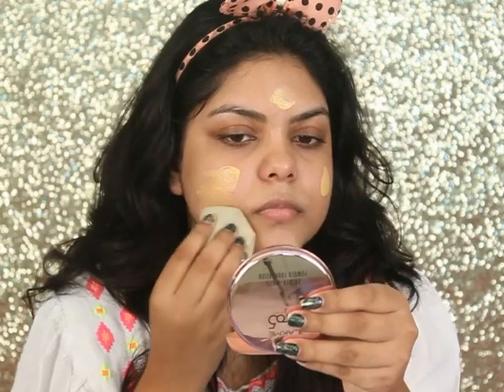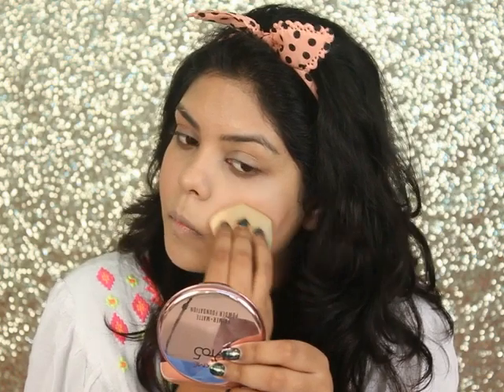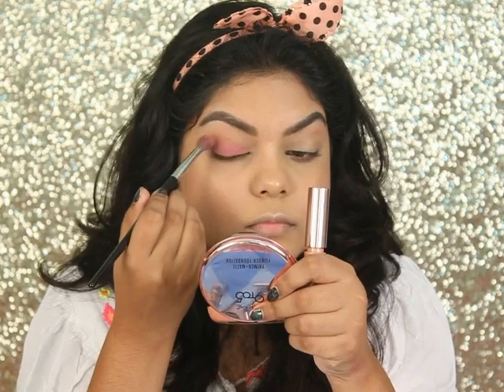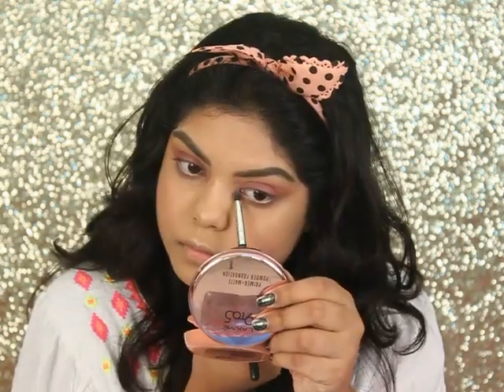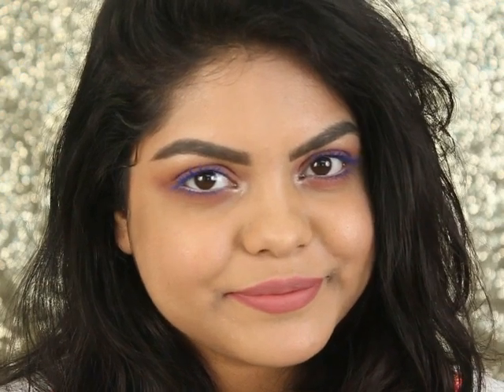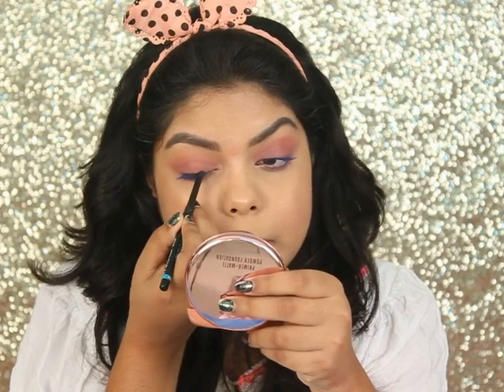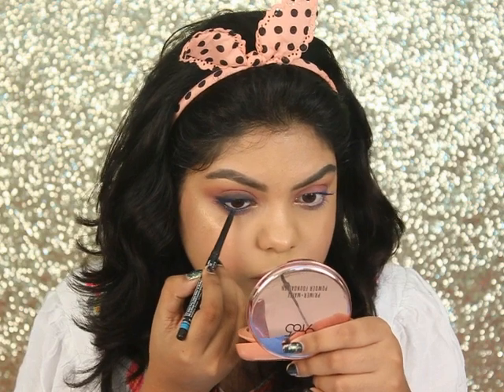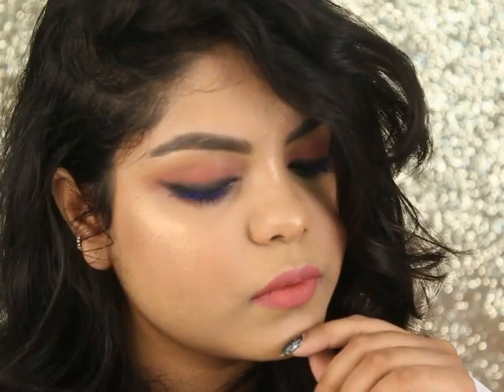DURGA PUJA 2017 | DAY TO NIGHT MAKEUP WITH ONE BRAND LAKME | KOLKATA INDIA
TODAY I AM USING EVERYTHING FROM LAKME
YOU CAN GET THEM AT YOUR LOCAL STORES.

PRODUCTS USED-
LAKME ABSOLUTE PRIMER

LAKME INVISIBLE FINISH FOUNDATION

LAKME 9 TO 5 WEIGHTLESS MATTE MOUSE LIP AND CHIC TINT
BLUSH VELVET

LAKME POWDER FOUNDATION

LAKME EYELINER WHITE

LAKME MASCARA BLUE

TAKECARE